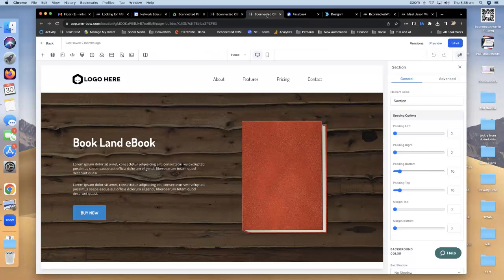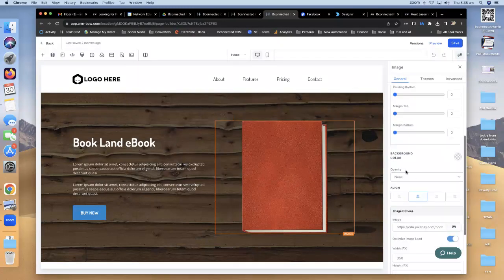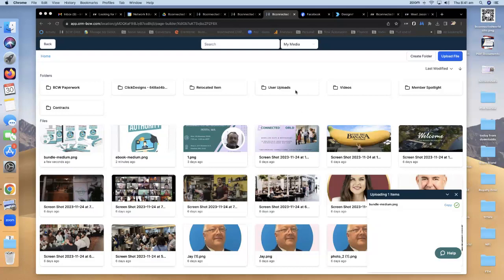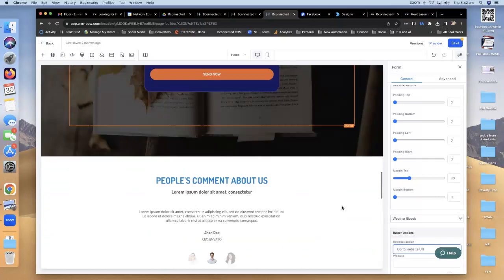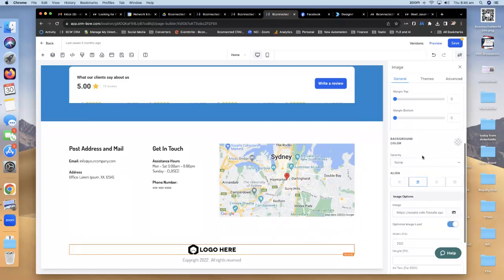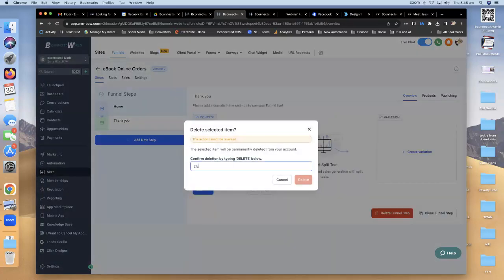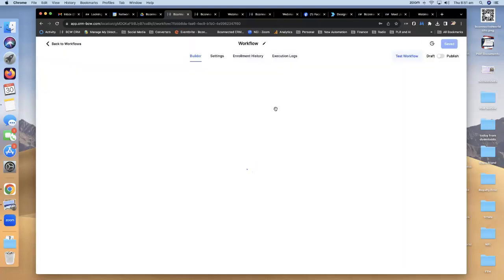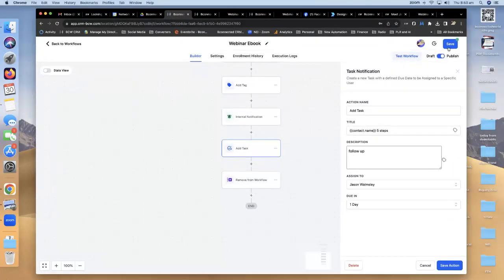Create Lead Magnet in Under 20 Minutes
In This Video, I show how to Create an Ebook Lead Magnet, Landing Page, Signup for and Automations in less that 20 Minutes using Bconnected CRM